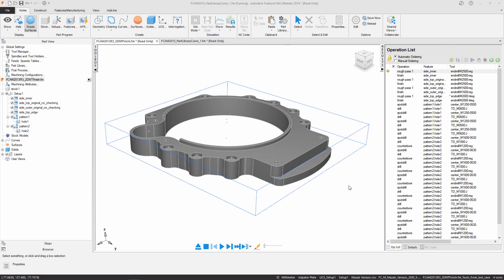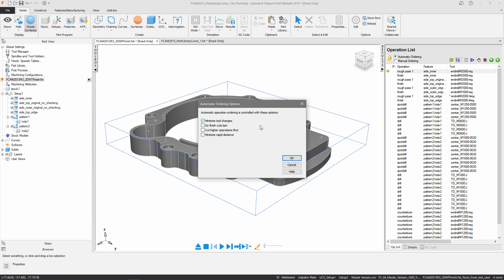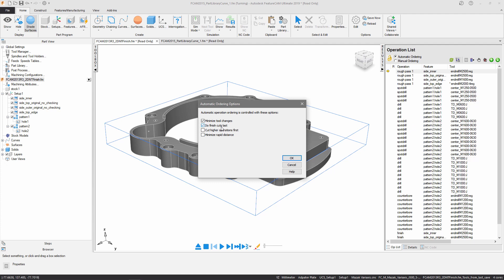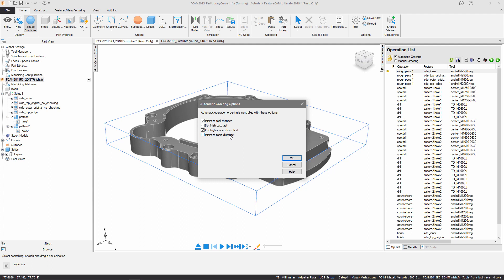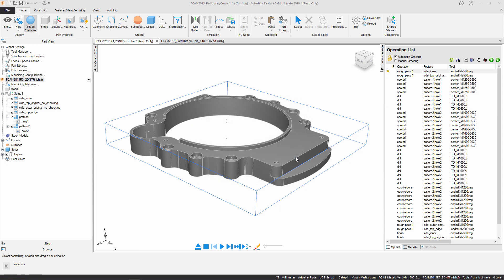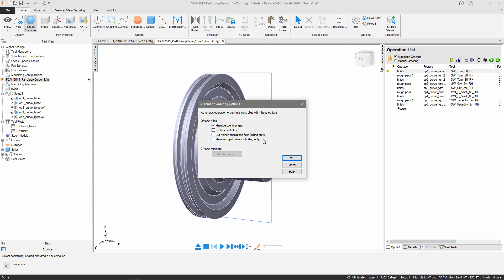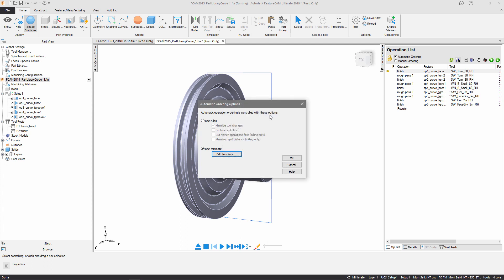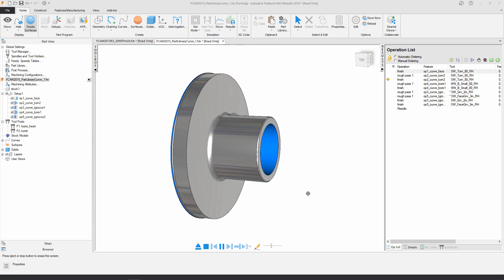FeatureCAM 2019: Tips & Tricks - Automatic Ordering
This quick tip will walk you through the options available when using the Automatic Ordering command, explaining what minimize tool changes, do finish cuts last, cut higher operations first and minimize rapid distance will do for you.